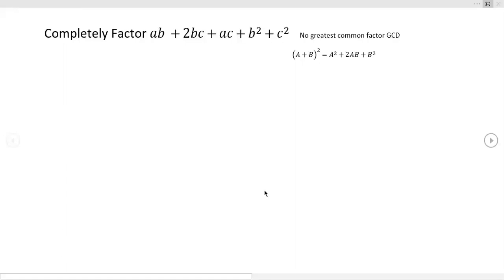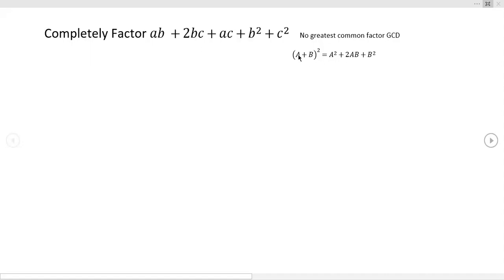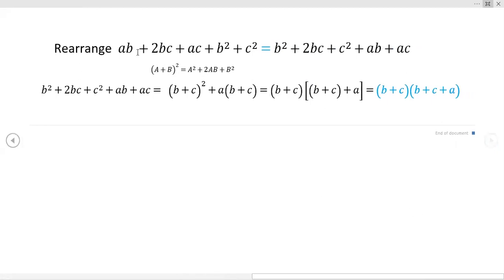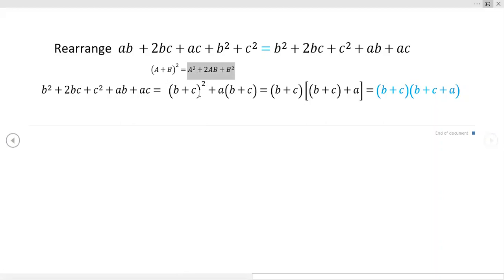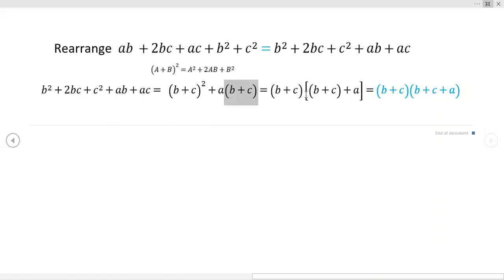Factoring a 5 term expression by Grouping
Completely Factor ab + 2bc + ac + b^2 + c^2

 No greatest common factor(GCF) for this 5 term expression. Factoring by separating into a group of 3 and a group of 2 was effective approach in this problem.  The idea was to rearrange into two groups each of which was factorable.

Then a common binomial factor was factored out to reach a completely factored answer.

Recognition goes to Julian  Fleron and Phil Hotchkiss for using geoboard to breath life into some of the algebraic identities we use daily.  I won't forget the 3 dimensional cube representing the difference of two cubes formula!